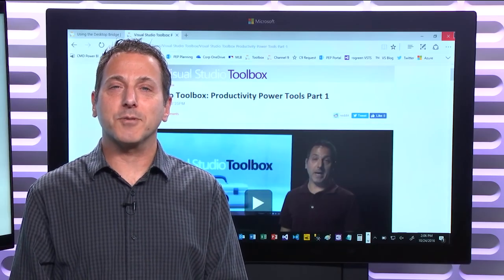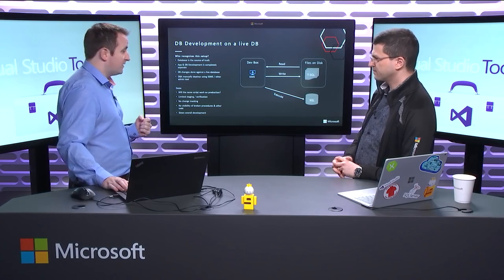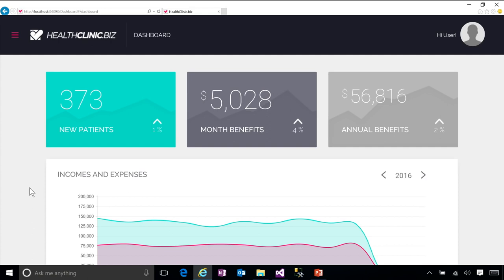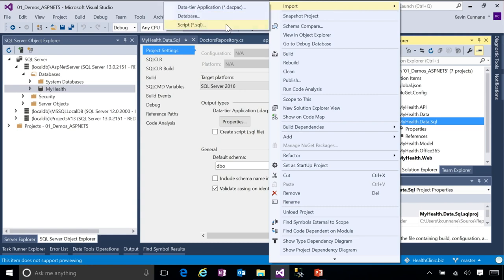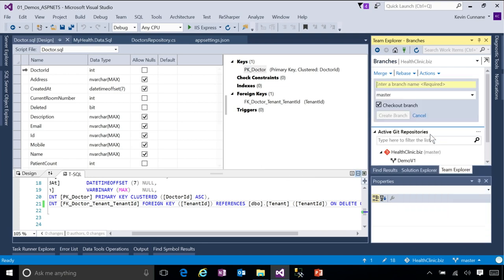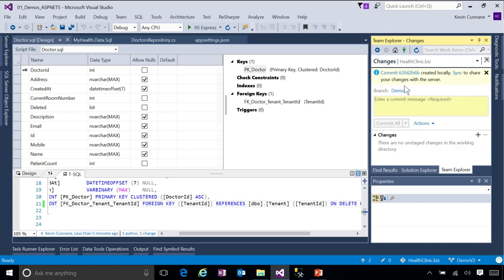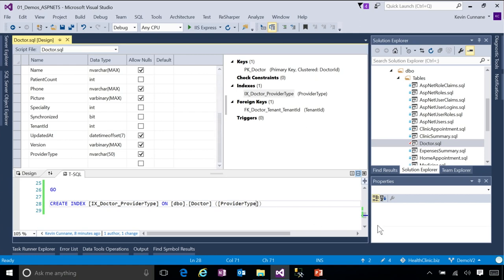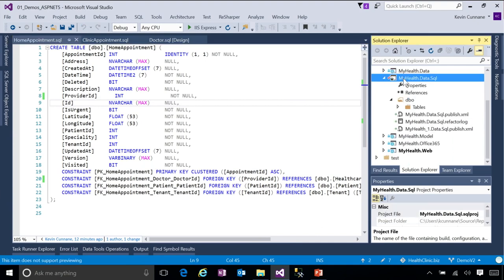SQL Server Data Tools for Visual Studio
An overview of SQL Server Data Tools (SSDT) for Visual Studio. We'll demonstrate capabilities such as importing T-SQL into your solution, IntelliSense, table designers, data and schema compare capabilities, and much more.